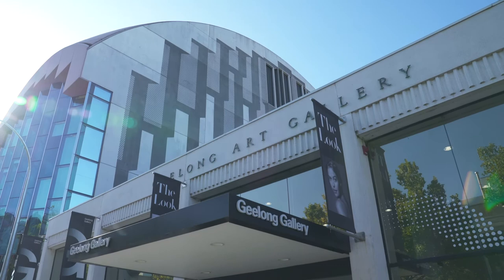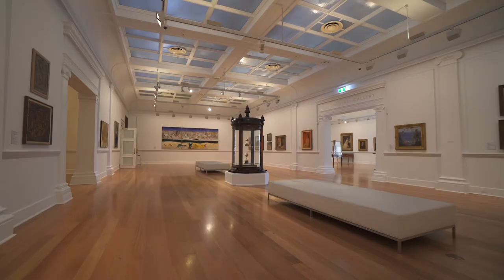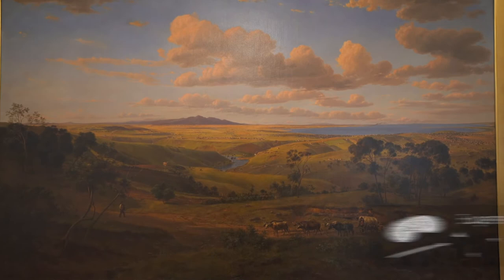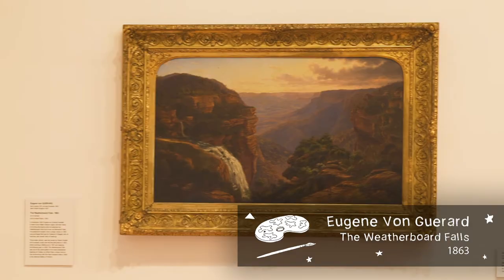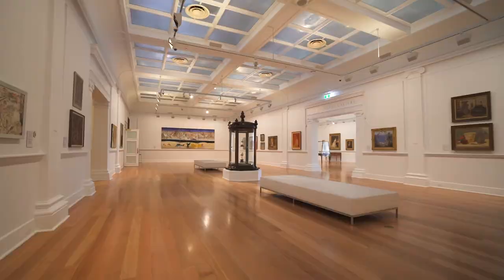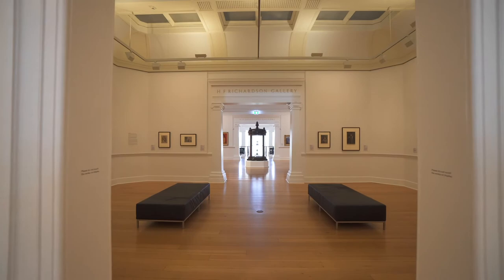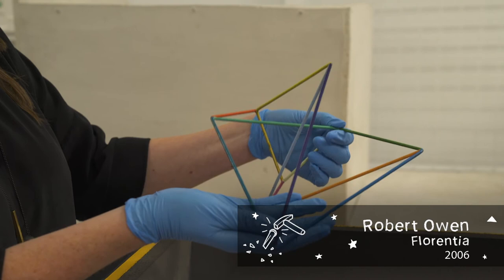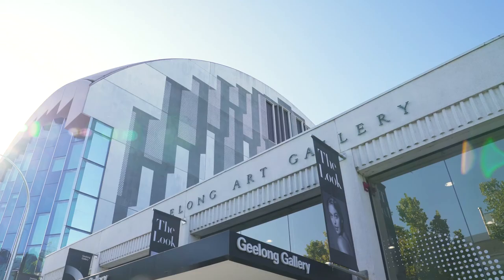Gallery on Tour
Discover the history of Geelong Gallery, it's role within the community and key works from the collection.

Geelong Gallery was established in 1896 by twelve passionate Geelong citizens who believed Victoria's second-largest and fastest growing city deserved a dedicated arts institution. Since this time, a key priority of the Gallery committees, boards and management has been to build a major collection of art for the people of Geelong.

This video provides an introduction to the Gallery's collection, which now contains over 6000 items including Australian and European paintings, works on paper, silverware, decorative arts, sculpture and moving image works.

Video produced by Levi Ingram.